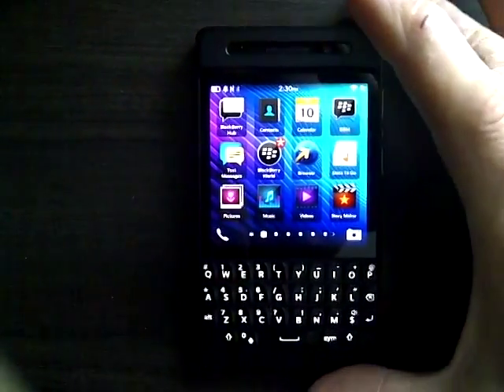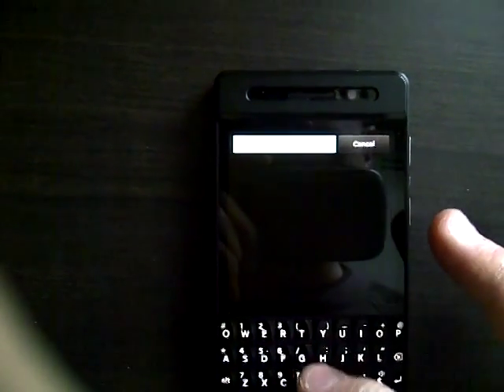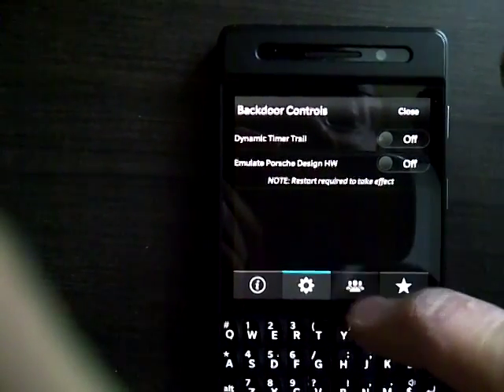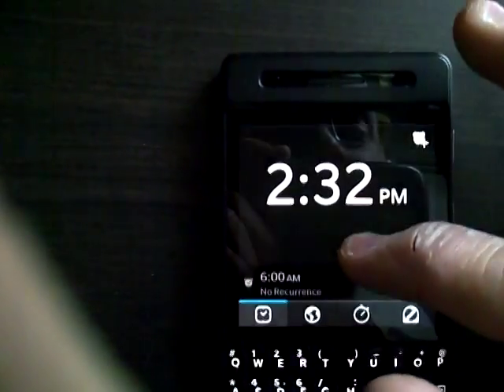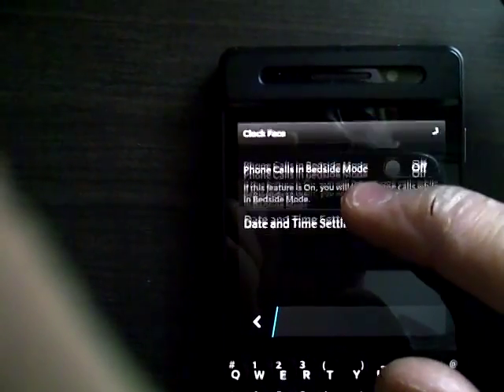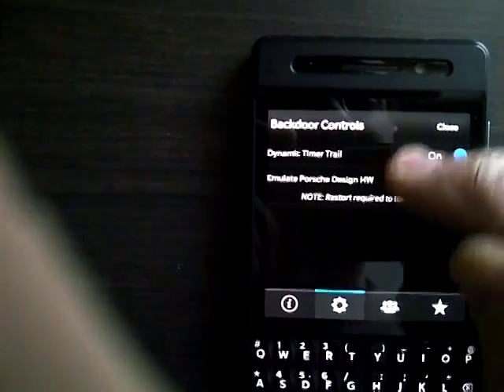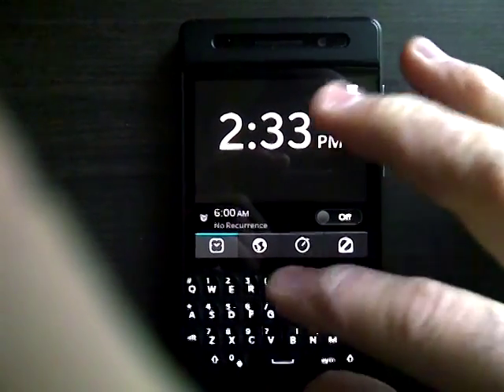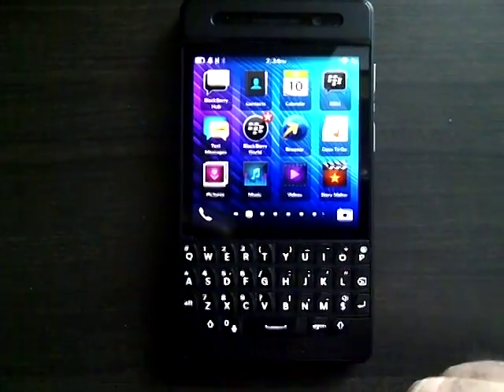BlackBerry Q10/Dev Alpha C (DAC) Porsche Design Clock (Easter Egg)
Trying the Porsche Design Clock Easter Egg activation on a Q10 (Dev Alpha C) device. Notice that the trick still works using the World Clock location "fostah" which activates the Backdoor menu. However, even though you can theoretically turn on the Porsche Design clock, it does not display as a submenu item in the Settings. Therefore it will only work on the all-touch device.